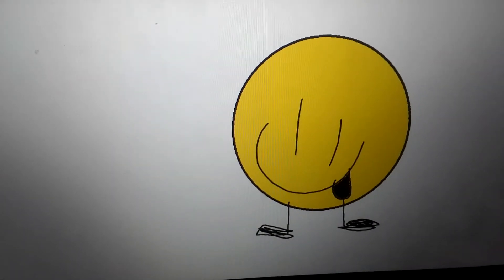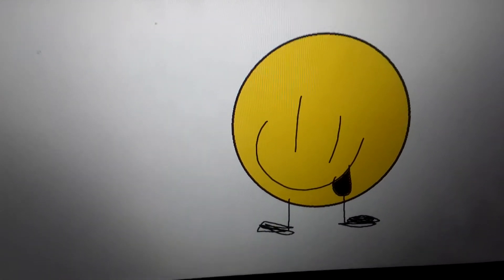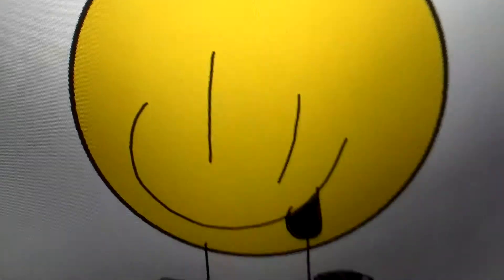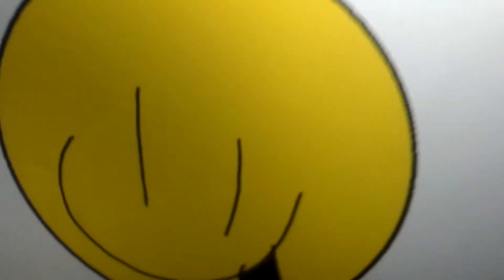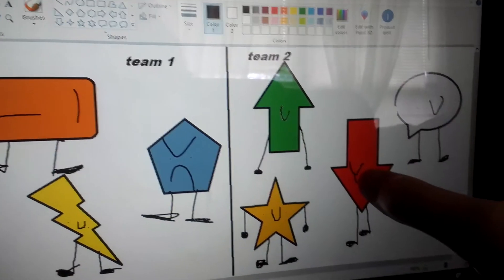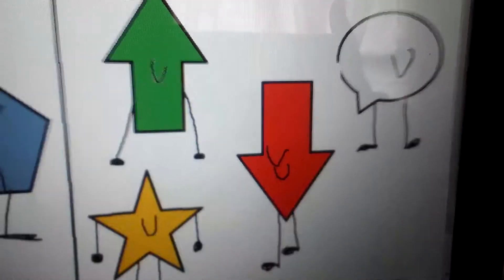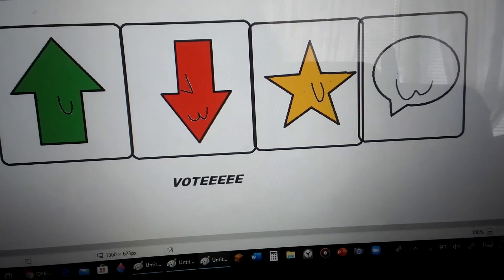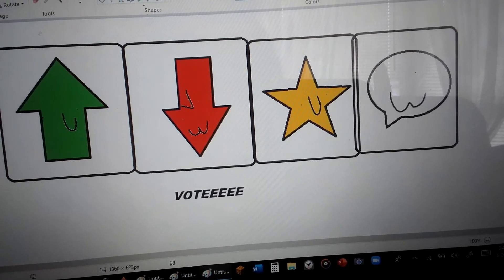MSpaint battle 1: something better then infinity war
Yo aren't ready for this